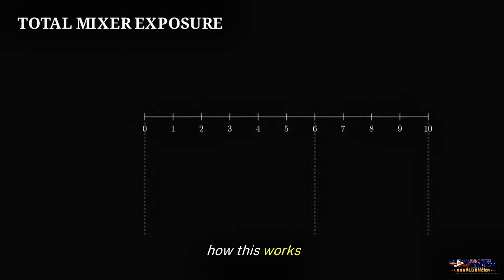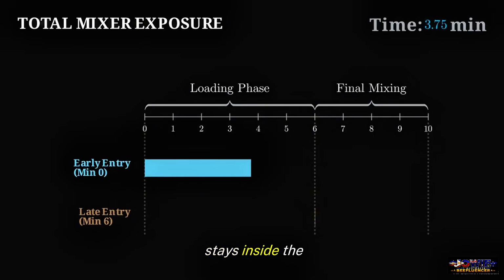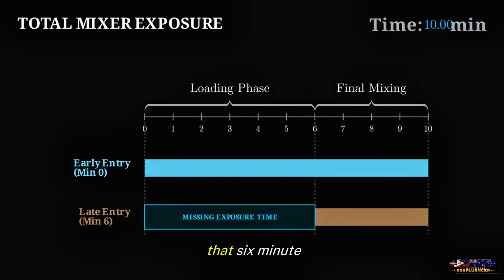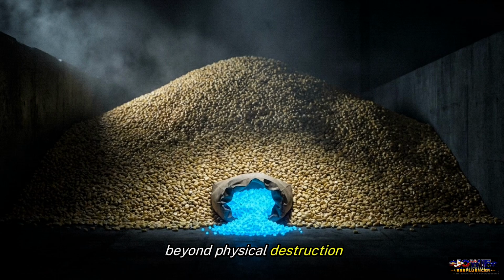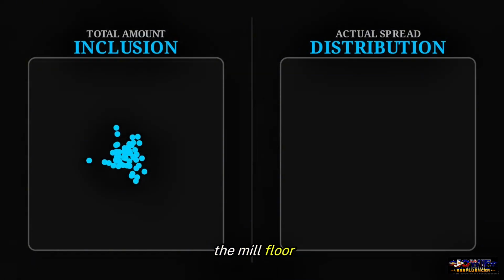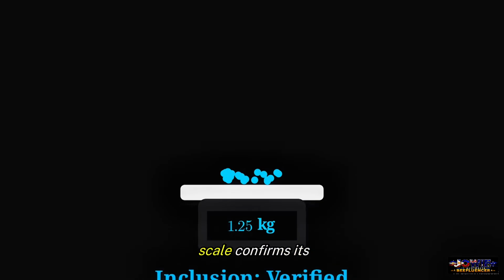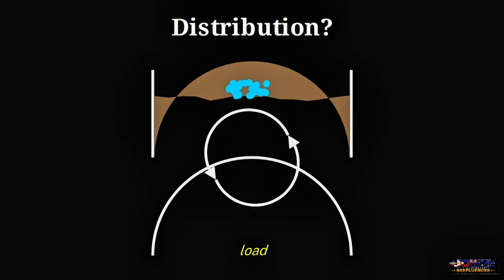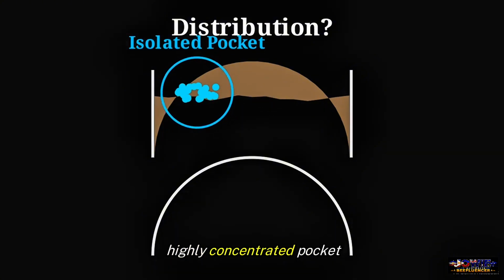The Order You Load Feed Changes the Mix | Loading Sequence Explained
Same ration. Same mixer. Same ingredient weights. Same final mixing time.

Change the loading sequence, however, and you may change how ingredients experience the mixing process.

Ingredients differ in particle size, density, moisture, flow characteristics, and inclusion rate. Ingredients loaded early can also spend considerably longer inside an operating mixer than ingredients loaded near the end.

This Feed Mill Academy episode explores why loading order is a genuine feed-manufacturing variable rather than simply an operator preference.

You’ll learn:

* Why ingredient loading sequence matters
* How residence time differs between early and late ingredients
* Why roughage exposure deserves attention
* Why low-inclusion ingredients require controlled distribution
* The role of approved premixing procedures
* Why liquid application is more than simply adding the correct litres
* How mixer design influences loading strategy
* Why random loading creates process variation
* What a loading SOP should control
* How to investigate loading-related consistency problems

Accurate weighing tells you how much entered the mixer. A controlled loading and mixing process determines how it becomes distributed.

📚 Feed Mill Academy by JOWIE
🌏 The Beefluencer from Australia
📖 Author of Beefing Up the Philippines: An Engineer’s Guide to Feedlot Management